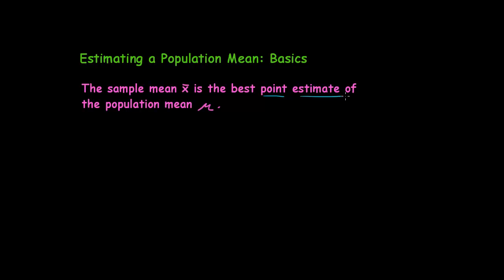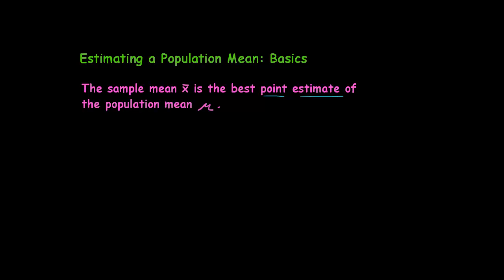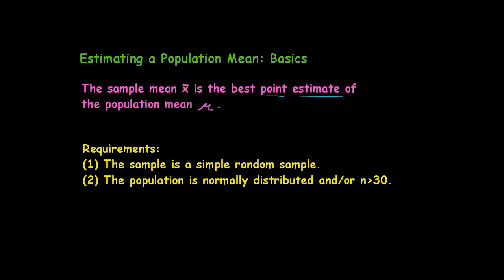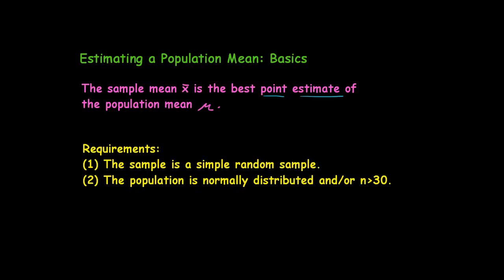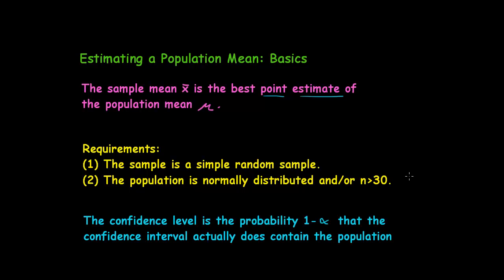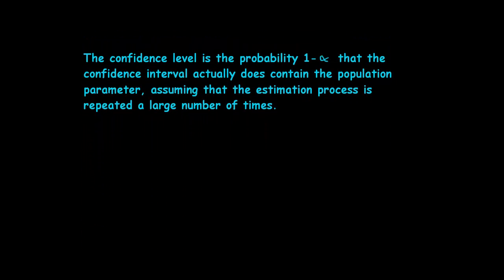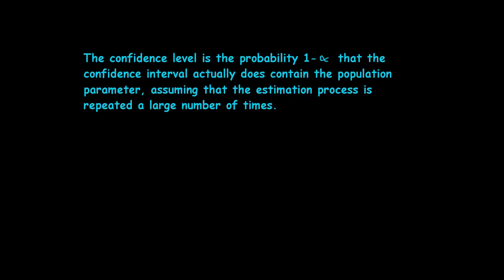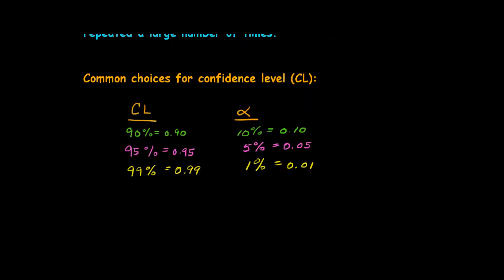Estimating a Population Mean: Basics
Requirements for estimating a population mean